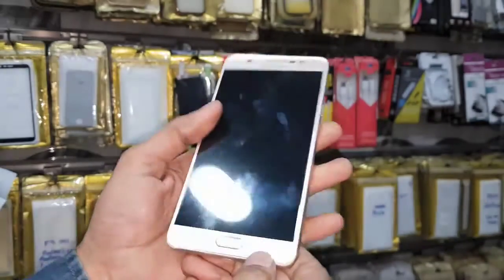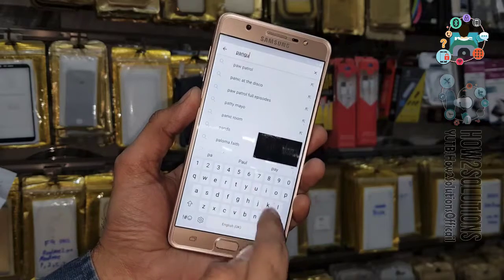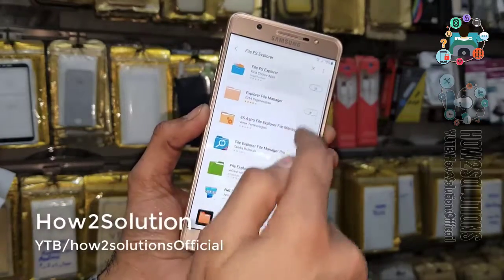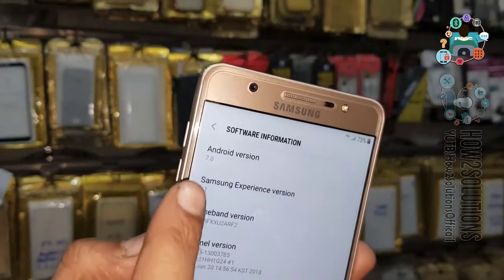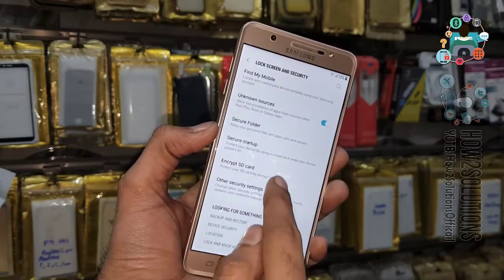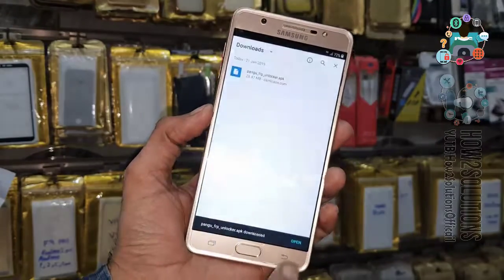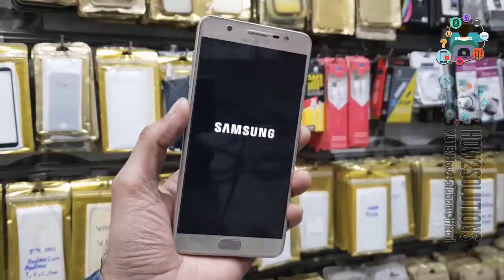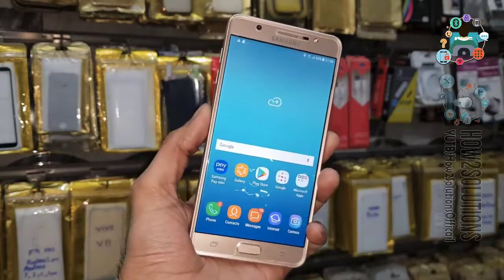Samsung J7 Max FRP Account Remove without data loss